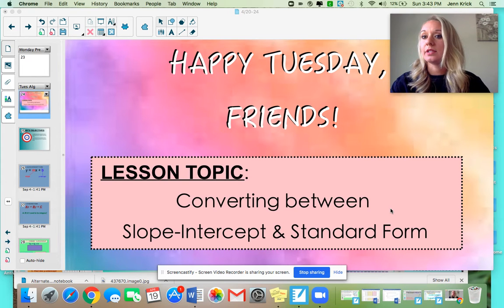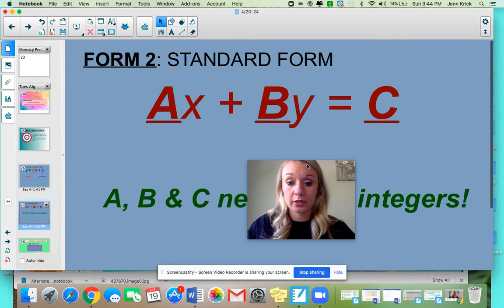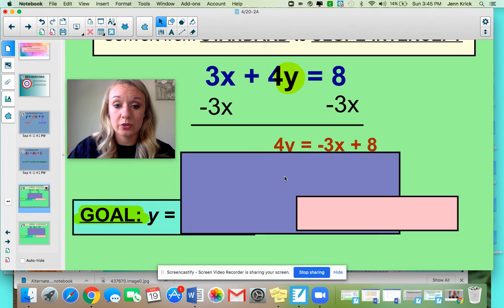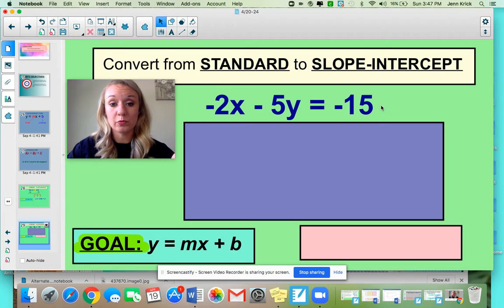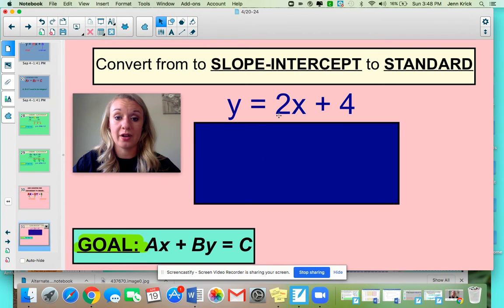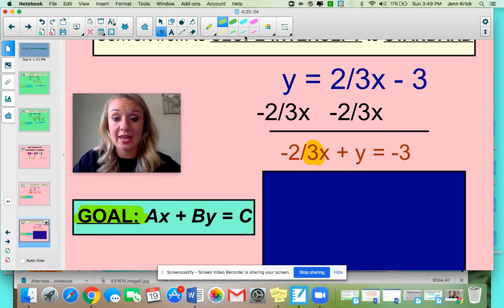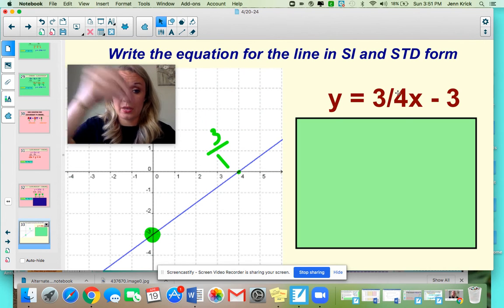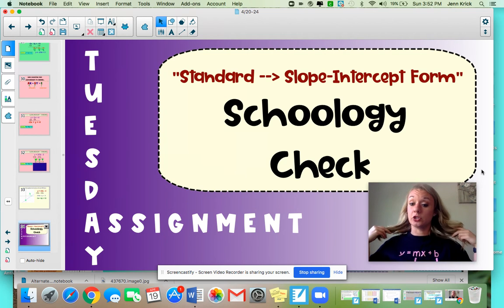Algebra Lesson 4/21/20 - Converting Between Slope-Intercept and Standard Form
Tuesday Algebra Lesson - Converting Between Slope-Intercept and Standard Form